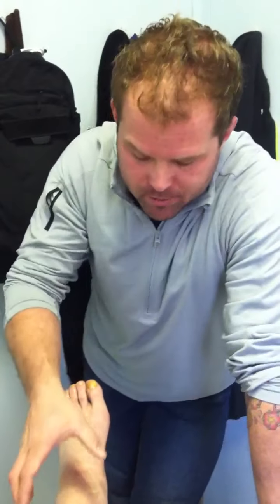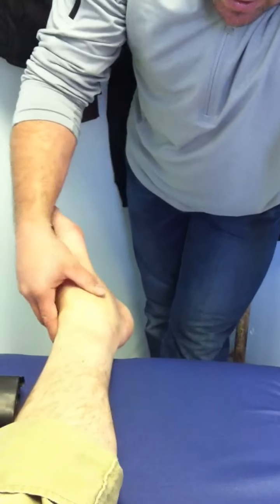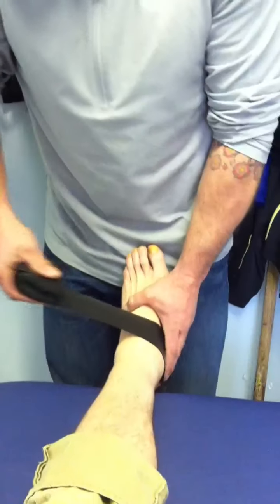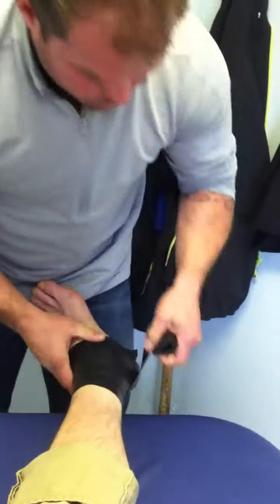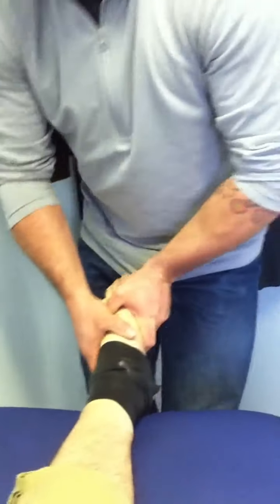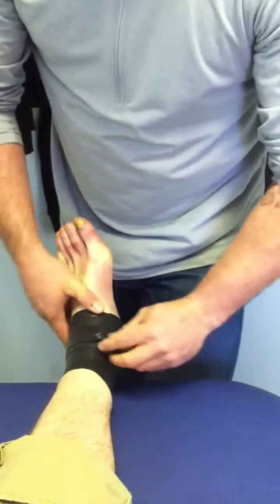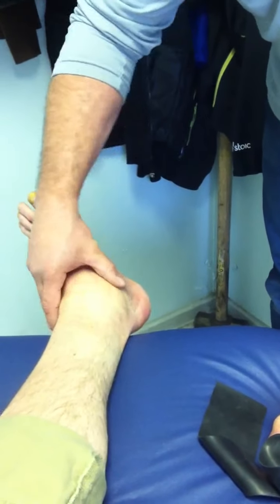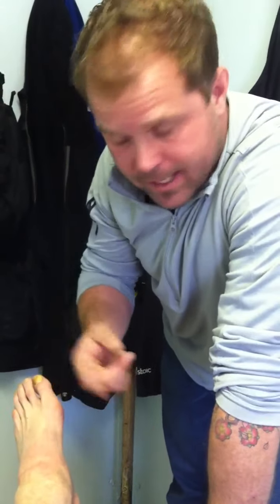Perfusion and circulation | Feat. Kelly Starrett | MobilityWOD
MWOD for junky tissue